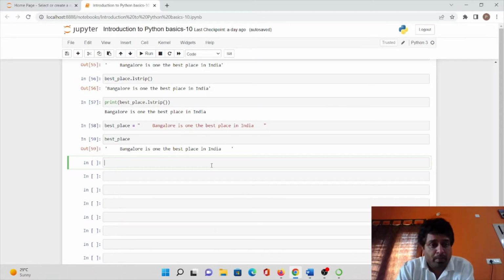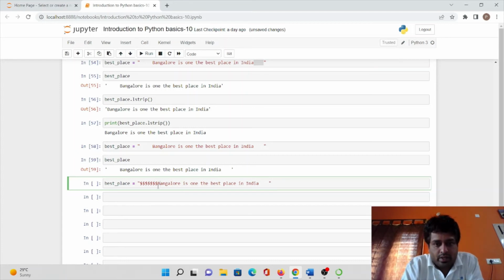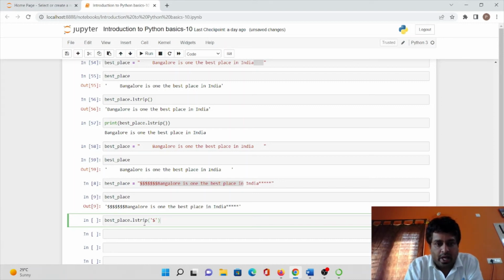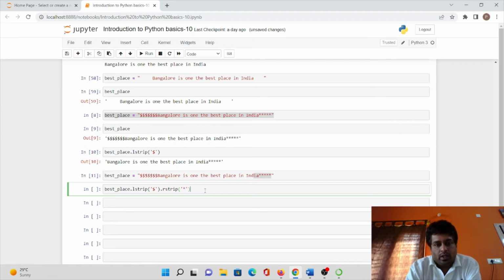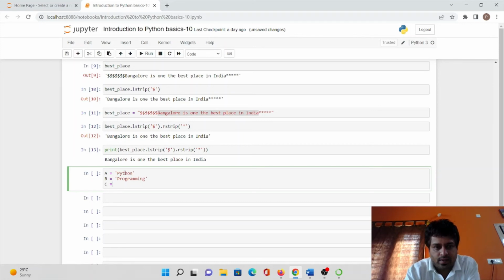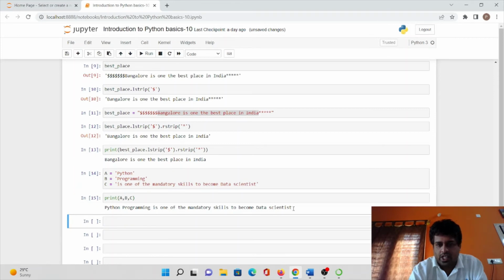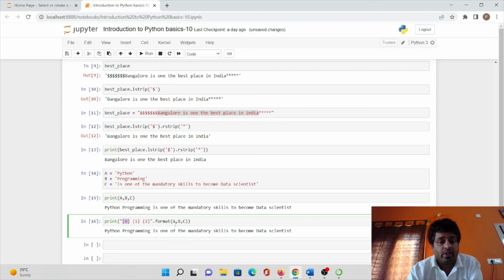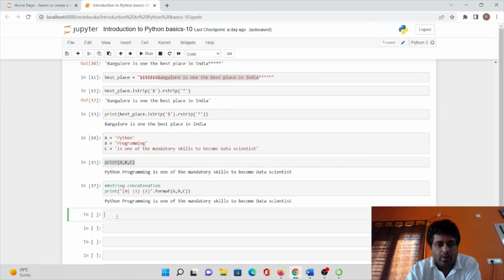lstrip(), rstrip(), string concatenation in Python | Python playlist | Part - 11